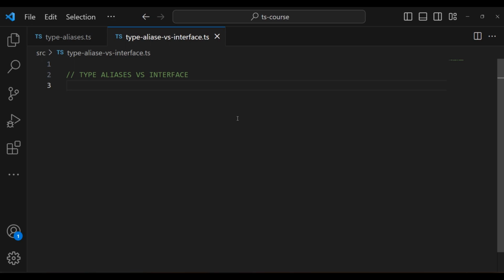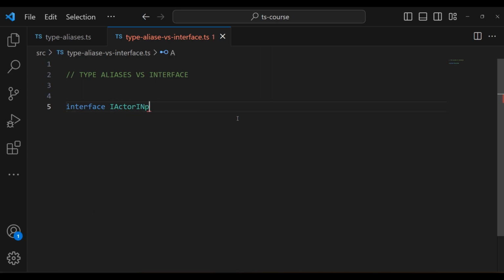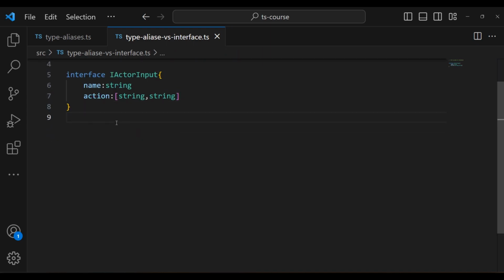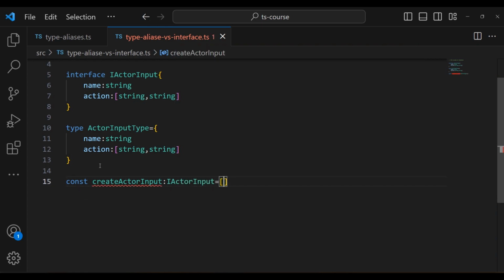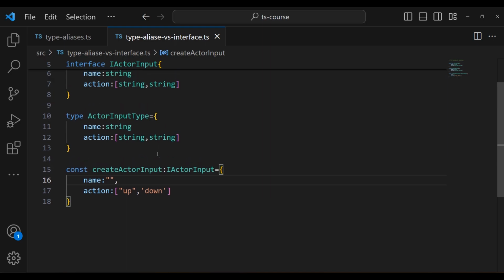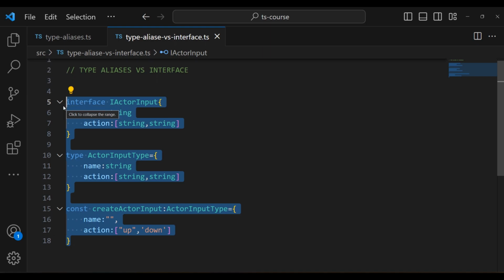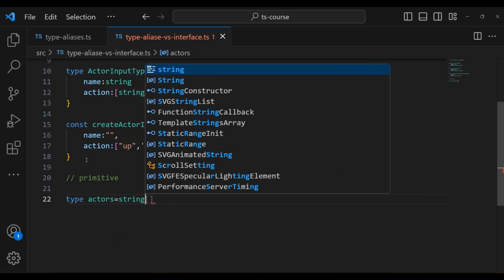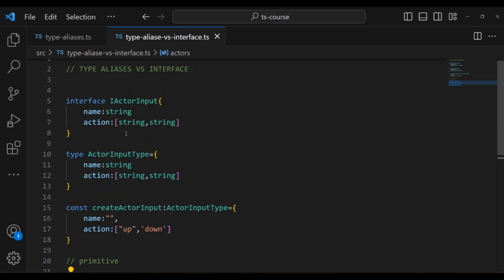TypeScript Tutorial For Beginners - Type Aliases VS Interface #12 | TypeScript Course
Hey, guys in this  TypeScript tutorial, we are going to talk about Type Aliases VS Interface